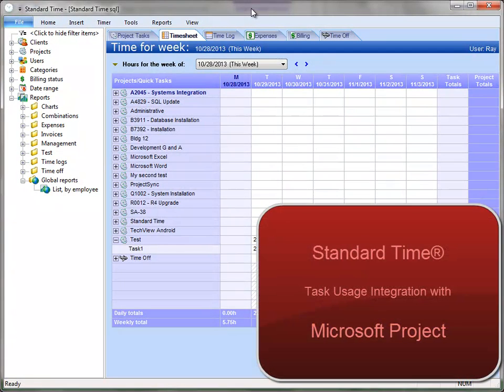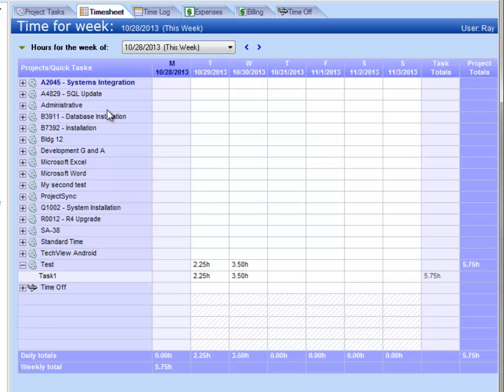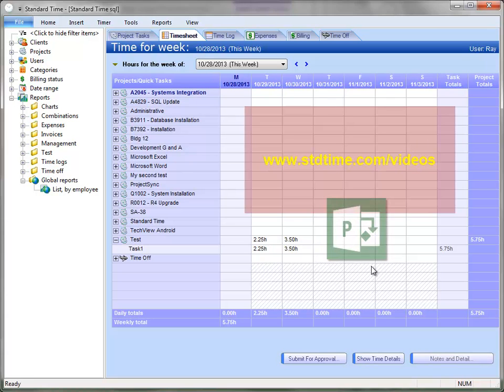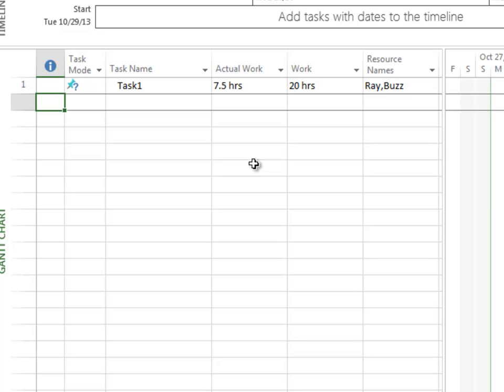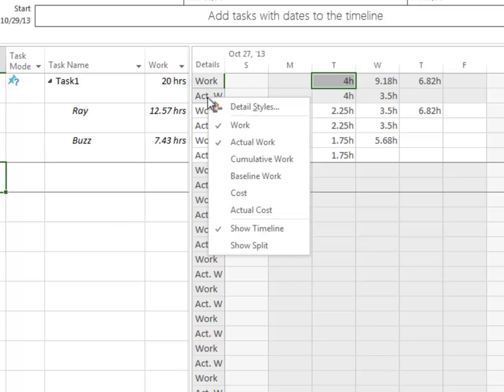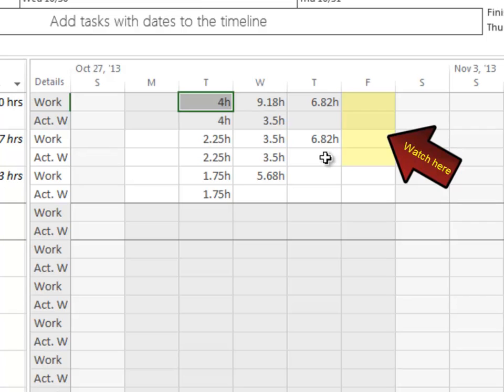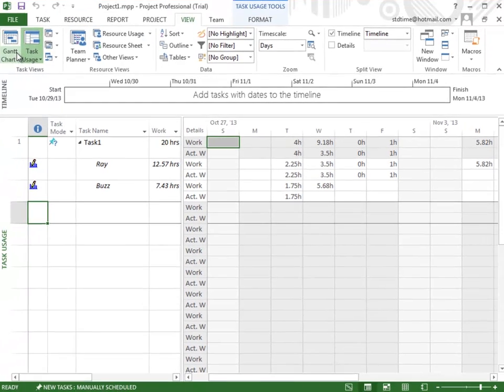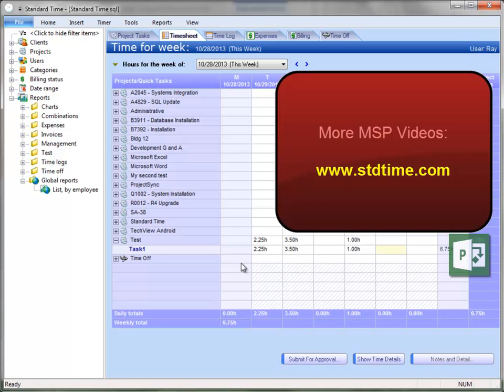MSP Task Usage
Learn how actual work hours are handled when integrating between Standard Time® and Microsoft Project.  Timesheet hours are sent to the Task Usage view in MSP where you can see the days in which they were logged.  Microsoft Project calls this timephased hours but it's really just the same hours from your timesheet shown in the Task Usage view.  I.e. Actual Work.  The Gantt view shows aggregate hours for each task while the Task Usage View shows the breakdown for each resource and day.  You can also see the same daily hours in the Resource Usage view in MSP.